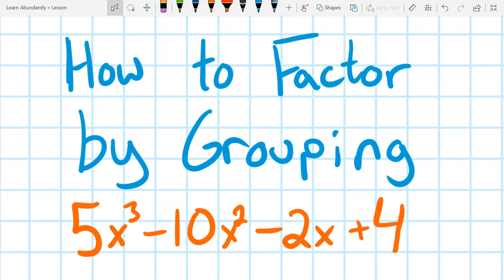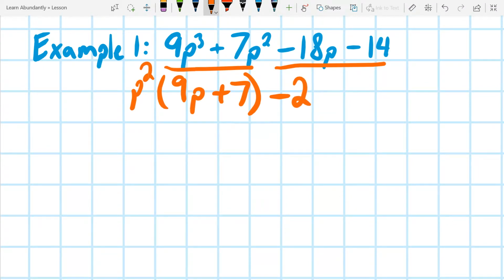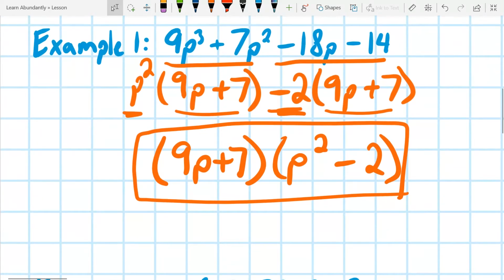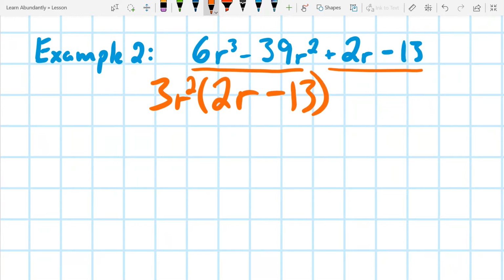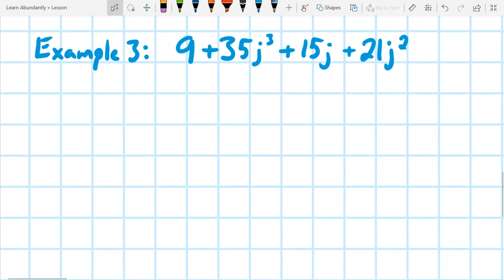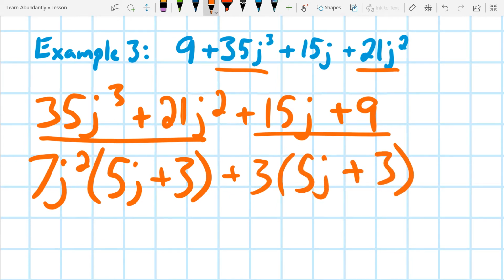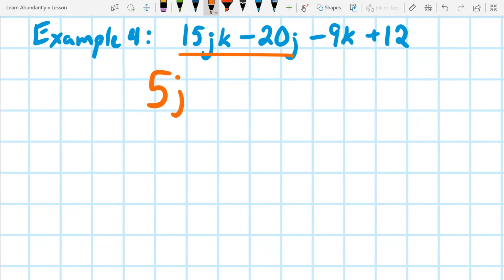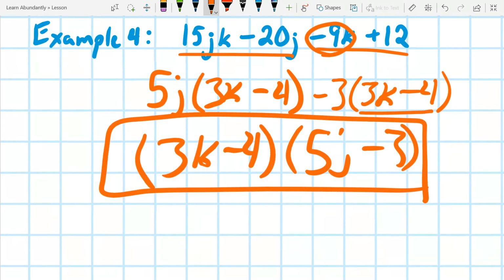How to Factor by Grouping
How to Factor by Grouping, specifically how to factor polynomials with four terms by grouping